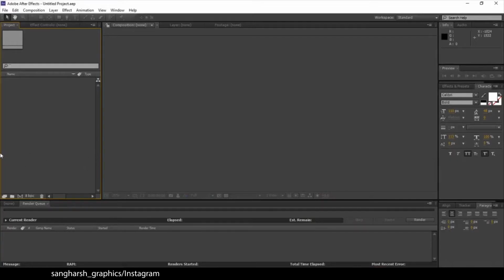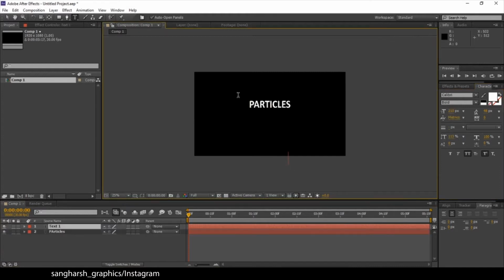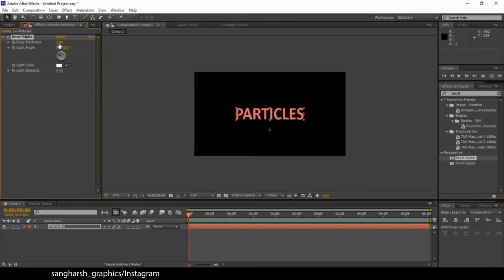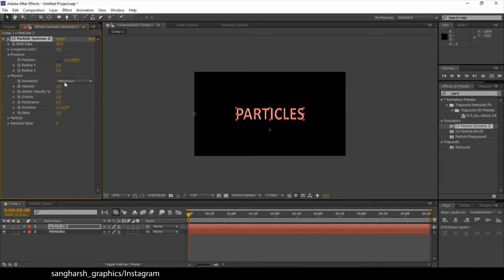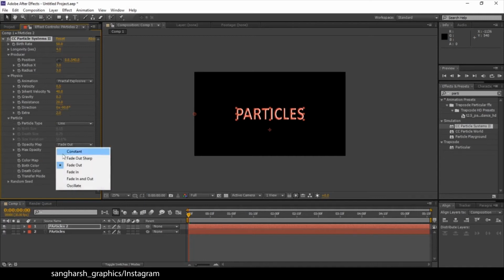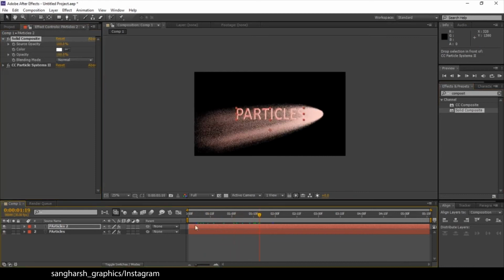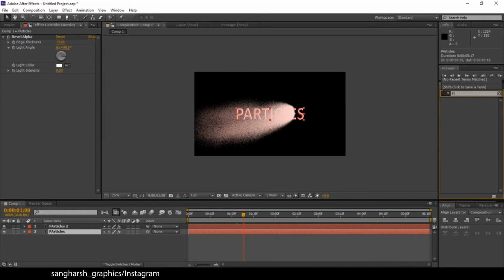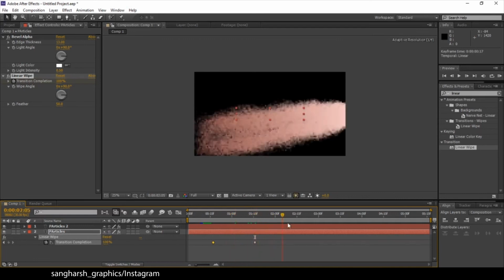Day 89/100 Text to Particles Disintegration | Adobe After Effects Tutorial | No Third Party Plugins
Lets talk about today's video. Today I am going make Text to Particles Disintegration effect without any third party plugins in Adobe after effects.

We are just at the end guys. Its seems great achievement for me, but its just a half time. have to work more and advance.